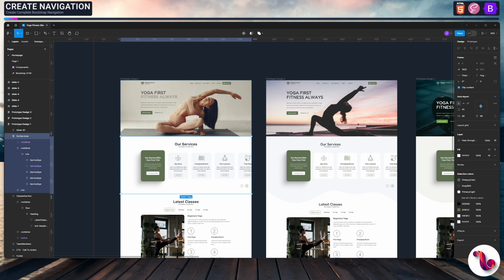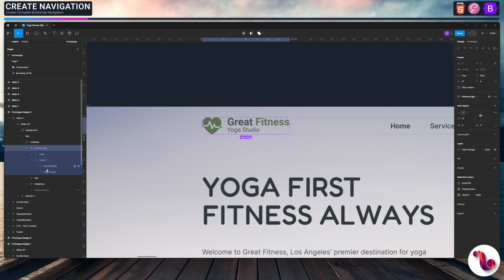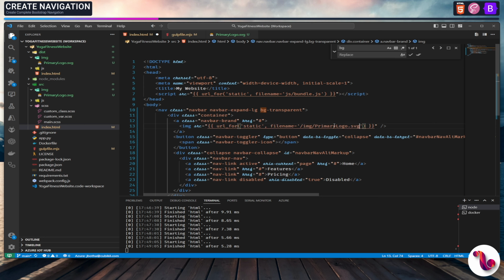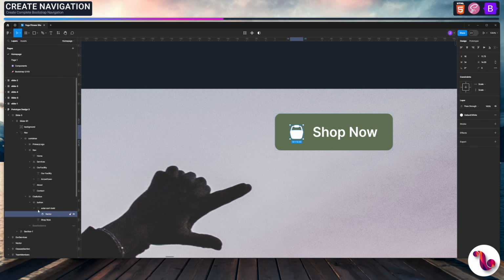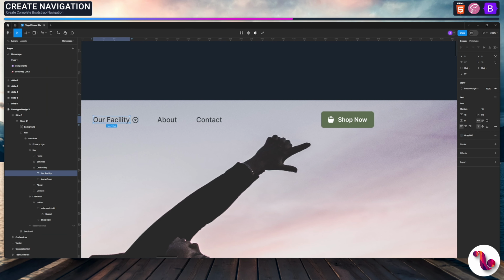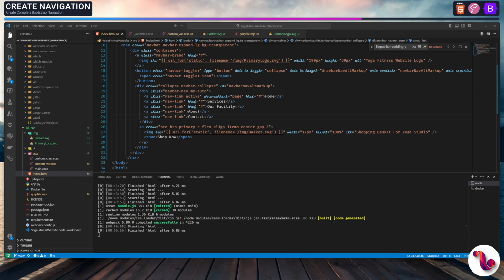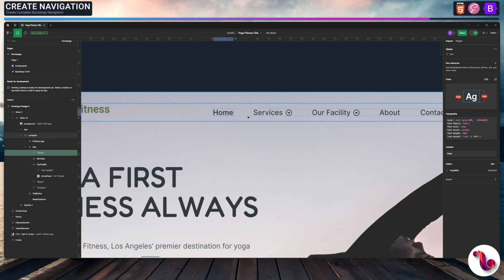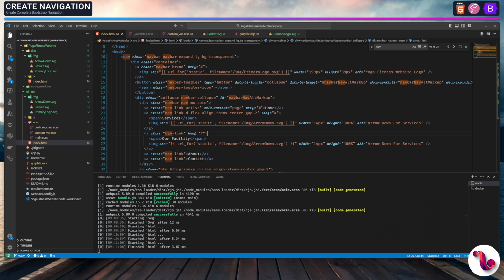Bootstrap Tutorial For Beginners - Menu Development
This is what it takes to build a top-notch Bootstrap navigation bar! Follow my step-by-step tutorial, and you'll learn how to create a navigation menu that's not only stylish but also boosts your site's usability.

What I'll Cover in This Video:
✅ The straightforward process to set up your Bootstrap nav bar.
✅  How to personalize your menu to reflect your unique style.
✅ Strategies to ensure your navigation is responsive and functional across different devices.
✅ Customization tips to infuse your menu with personality and flair.
✅ How to use Bootstrap Components and Customize it.
✅ Using the Bootstrap Variable System, the right way!

Timestamp:
00:00:00 Introduction, What It Takes To Develop A Menu
00:01:03 Review Existing Web Design We Will Use
00:02:39 Add Nav Component From Bootstrap Docs
00:05:26 Customize Nav Component Add SVG Logo & Gulp Task
00:12:54 Config Bootstrap Nav Alignment, Add Shop Now
00:15:32 Add Menu Items To The Nav Component
00:16:10 Styling In The Shop Now Nav Button & Logo
00:21:13 Fine Tune Button Alignment Using D-FLEX & Variables
00:27:28 Check Button Spacing & Adjust Bootstrap Variables
00:30:41 Set The Font Weight On Menu Items
00:32:30 Set The Padding Or Spacing Between Menu Items
00:35:24 Add Dropdown Icons To The Menu Items
00:39:11 Wrap Up, Discuss Next Video Or Chapter

Why This Matters:
Your website's navigation is more than just a list of links; it's a crucial part of the user experience, guiding your visitors and helping them find what they need efficiently. By the end of this tutorial, you'll have the skills and confidence to improve your website's navigation using Bootstrap, enhancing both aesthetics and functionality.

I am dedicated to providing top-notch web design and development education, helping you build beautiful, functional websites with ease. Whether you're a beginner or looking to enhance your skills, I'm here to guide you every step of the way.